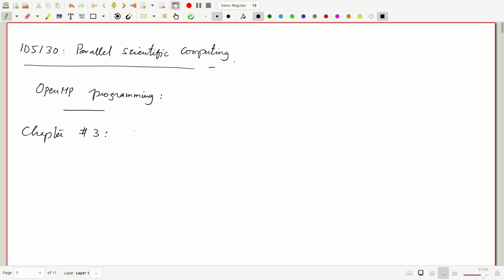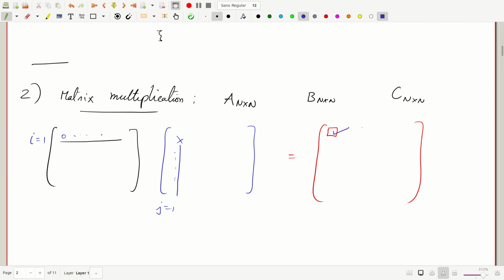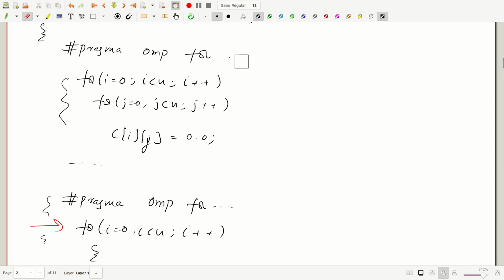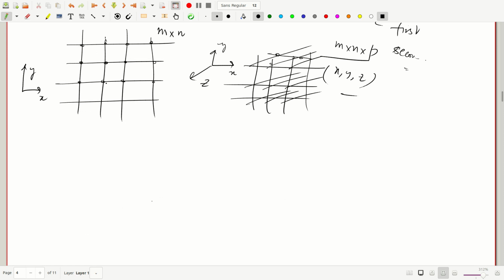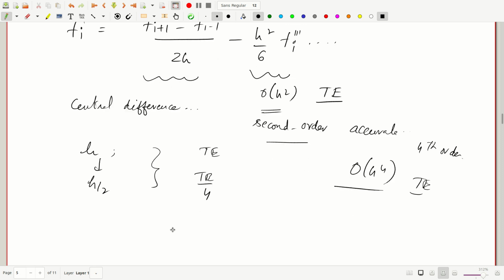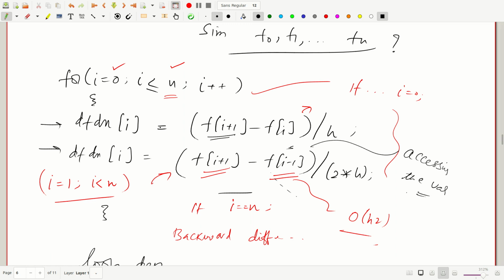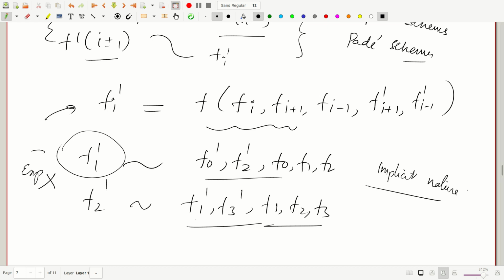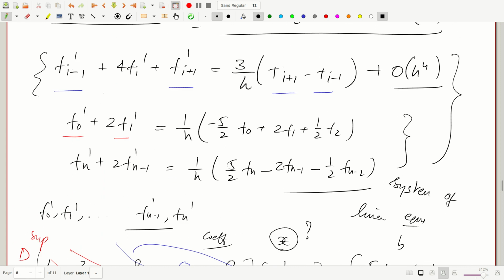L15 Numerical methods using OpenMP: linear algebra, explicit and implicit finite differences